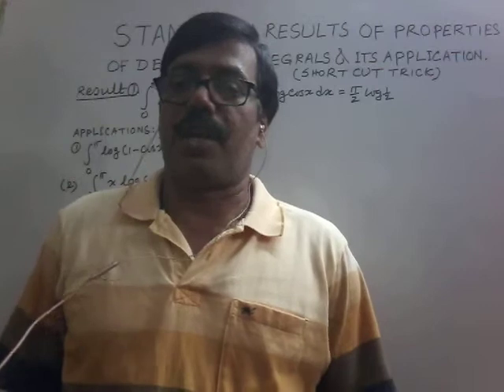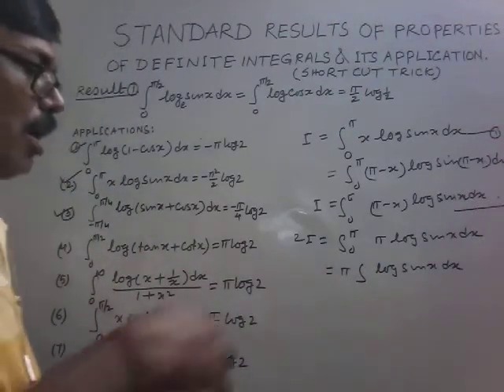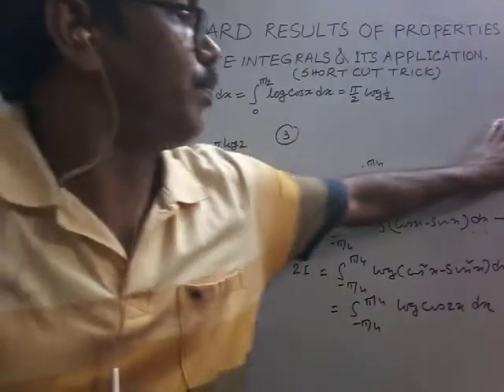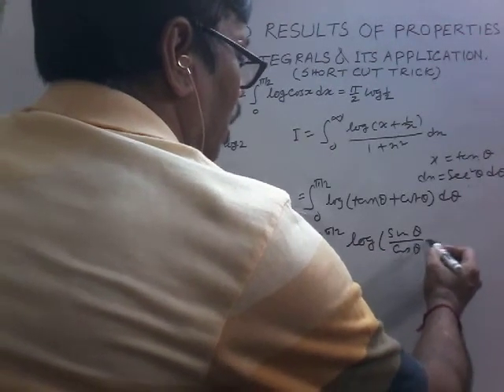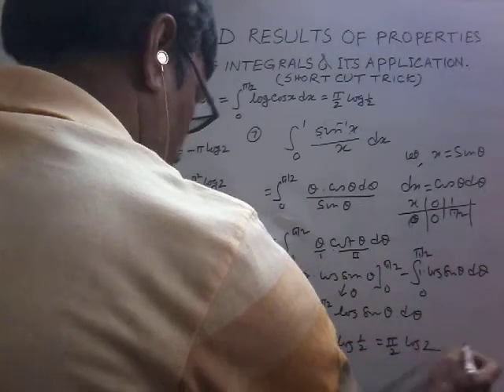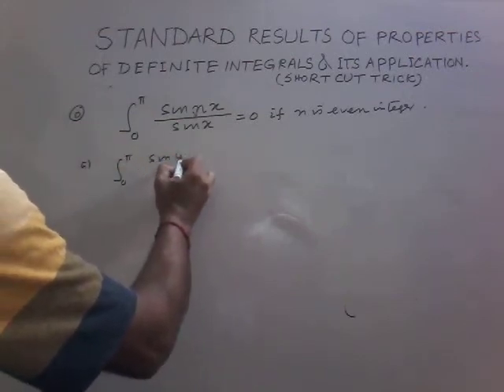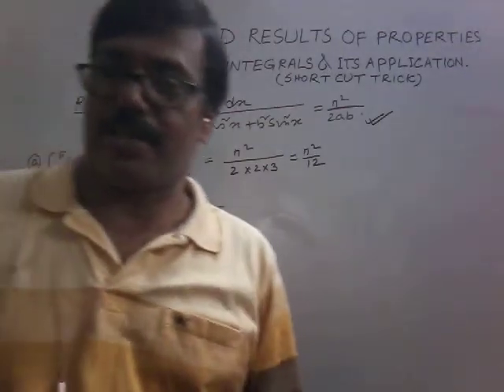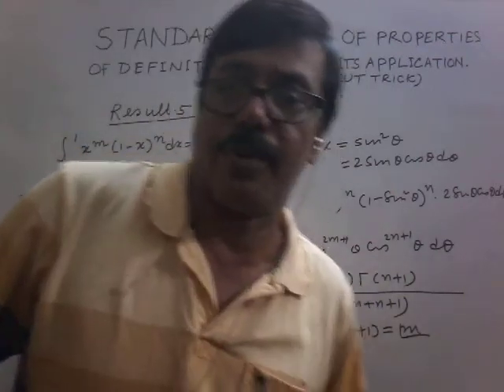SOME STANDARD RESULTS OF DEFINITE INTEGRATION||SHORTCUT TRICK